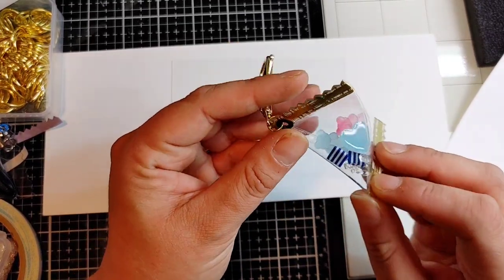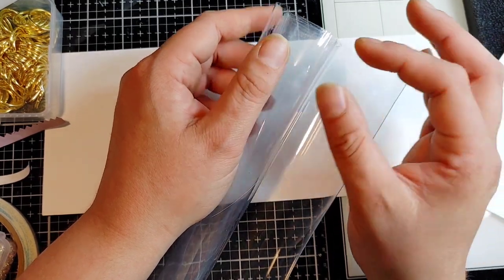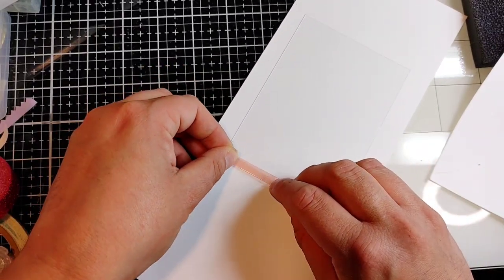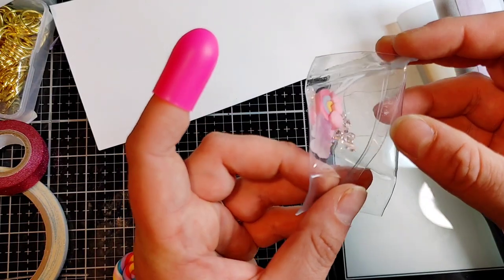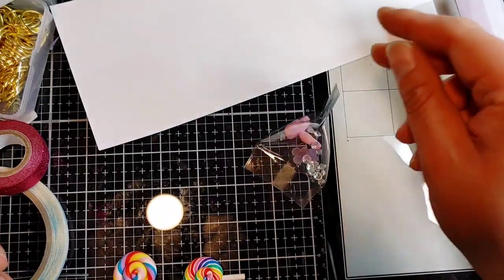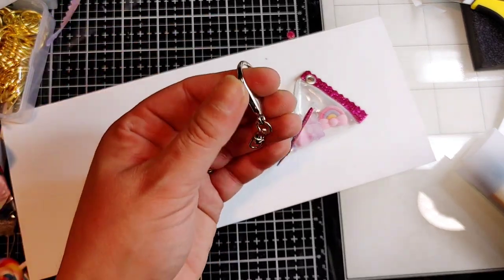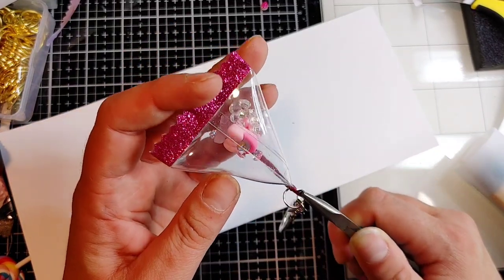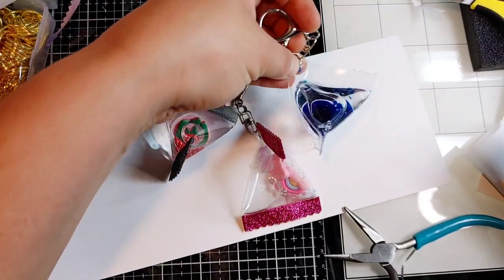Guest Spot - Samantha from CoyKoiCrafting | Candy Bag Shaker Keychains | The Useless Crafter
Hello and welcome to a new video from The Useless Crafter! This Samantha from CoyKoiCrafting will show you how she makes these candy bag shaker charms!

TOOLS & SUPPLIES USED:

Acetate Sheets
8 Gauge Vinyl Sheeting
Candy Resin Charms
Bag Sealer
Surebonder Glue Gun
Pinking Shears

Cricut Tips | Step-by-Step Cricut Design Space Tutorials | Crafting Materials Expert | Full Demos To Assemble | Start To Finish Cricut | Candy Bag Keychains | CoyKoiCrafting